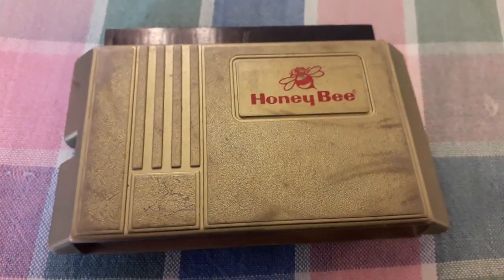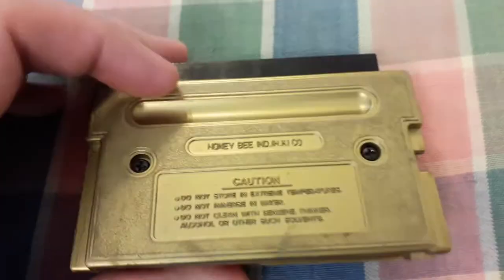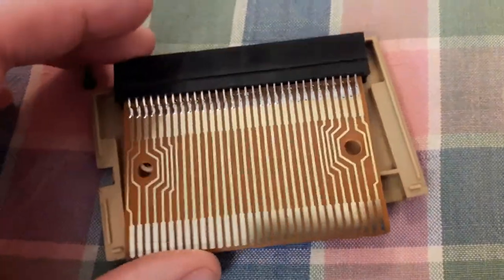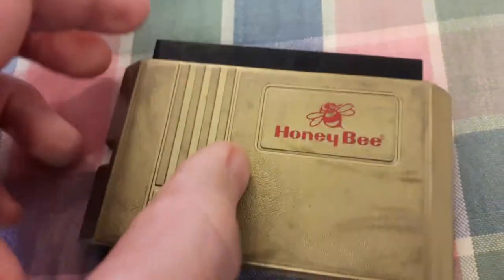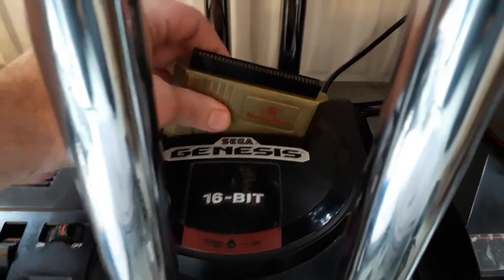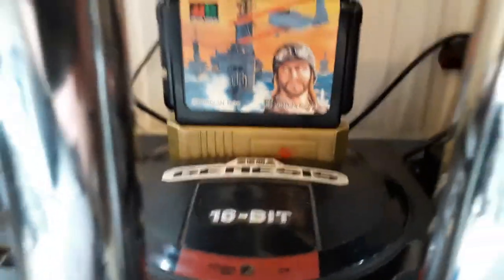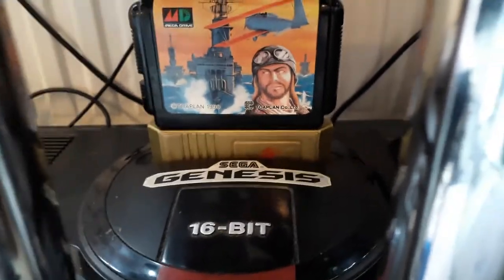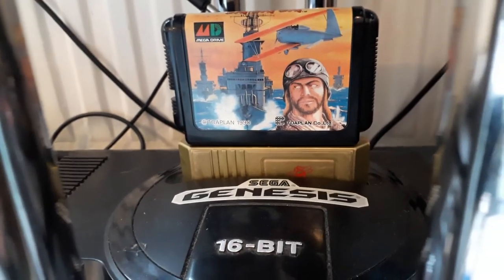Vintage Honey Bee Genesis Mega Drive cartridge adaptor - Japanese games in Genesis & PAL Mega Drive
I bought this vintage item on Ebay for £10, it doesn't do any region unlocking like a Mega Key, Action Replay or flash cart can, it's just a pin extender so you can fit a Japanese Mega Drive cart on a Genesis or PAL Mega Drive. It will of course only work with cartridges that do not have any internal region locking, such as most older Mega Drive games from the early '90s and before.